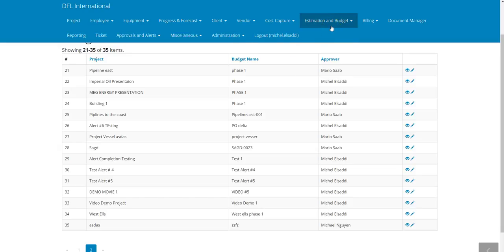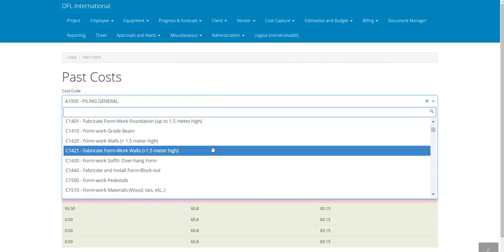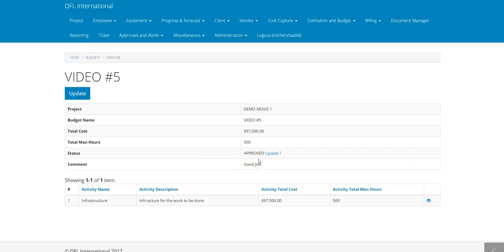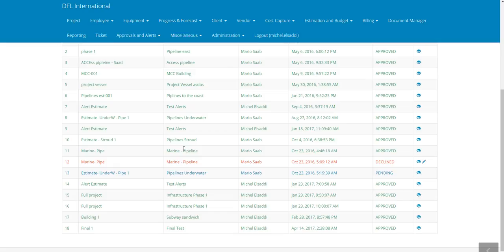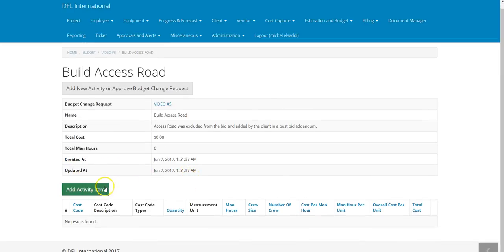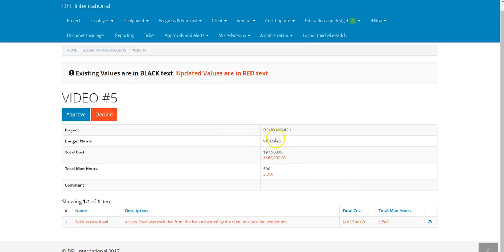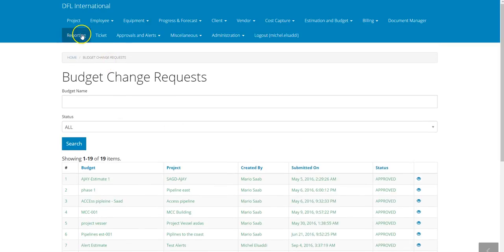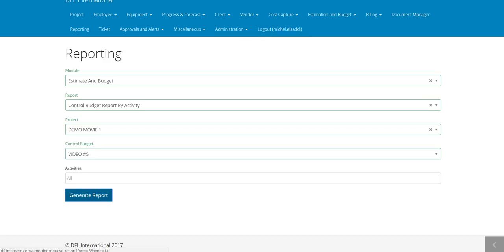4 Budget and Control Budget Change